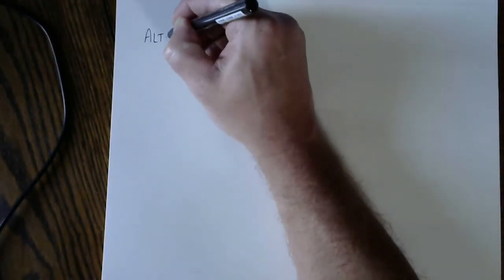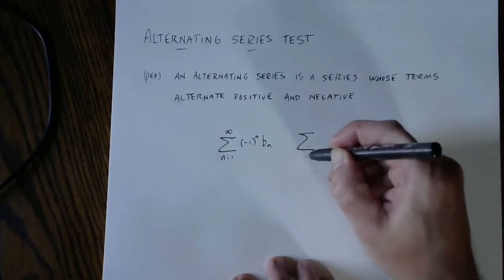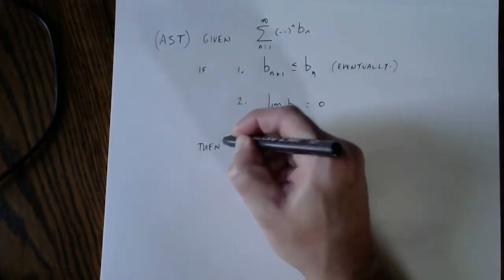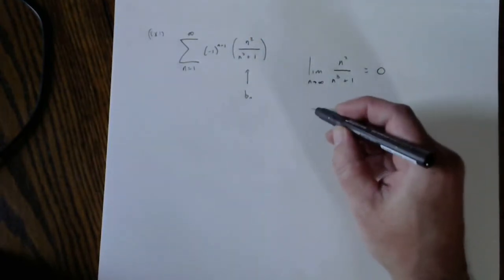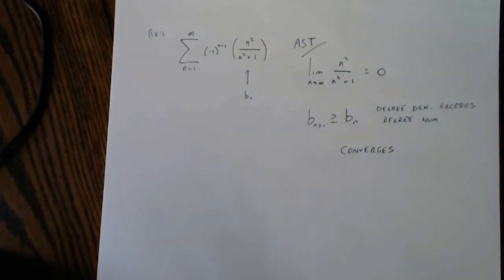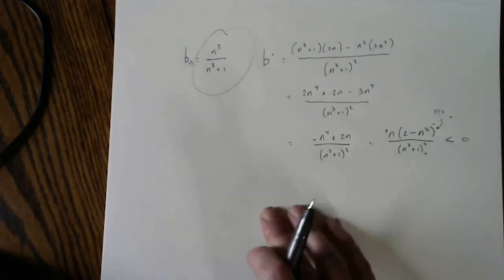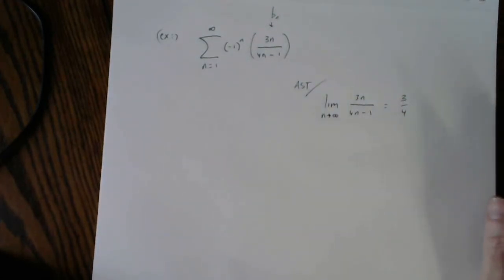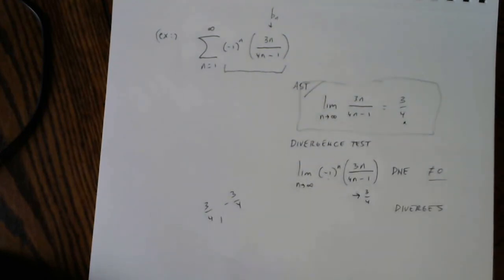Math 141 - Series Analysis - Alternating Series Test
Alternating series test for ALTERNATING SERIES.  Series can only show convergence and may be inconclusive.